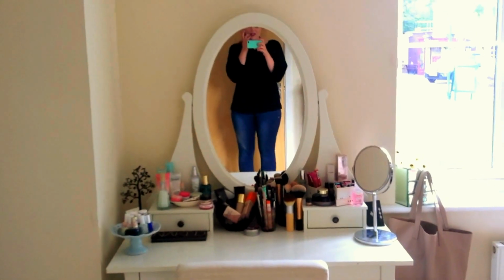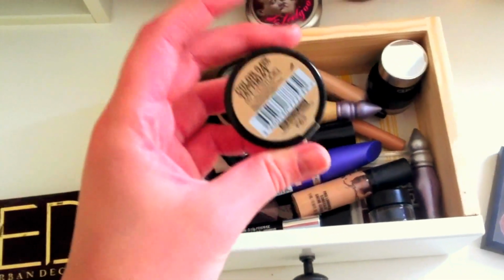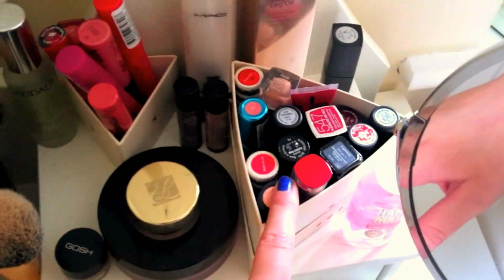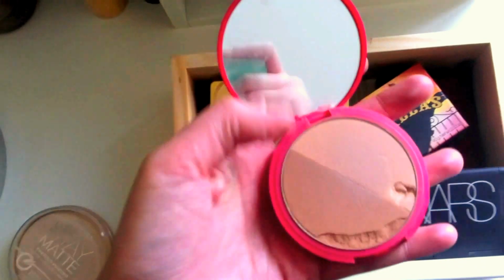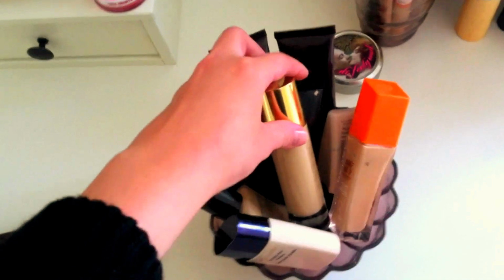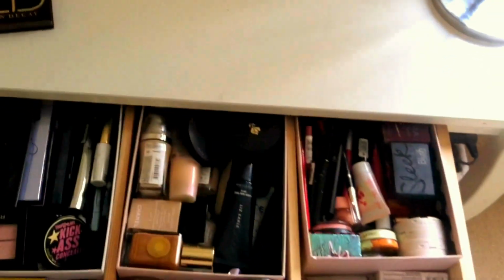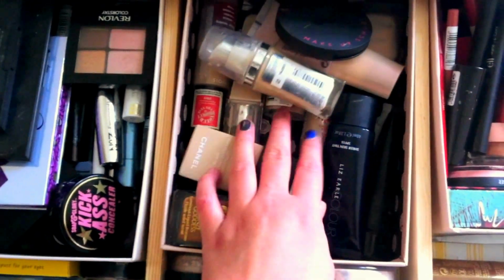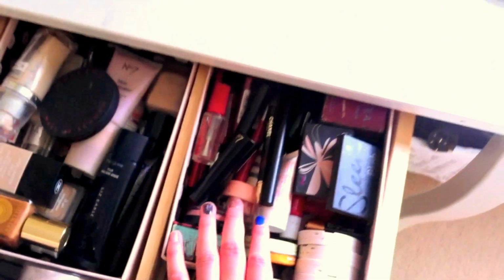My Make Up Collection and Storage | I Covet Thee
What I'm Wearing:

Jumper & Jeans- Primark
Nails - Nails Inc Baker Street (only on one finger for some reason?!)